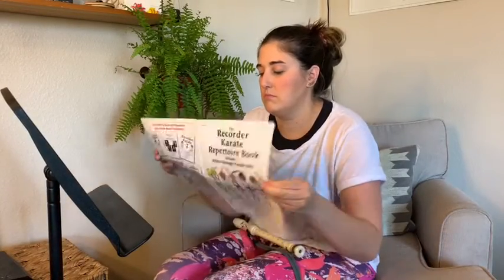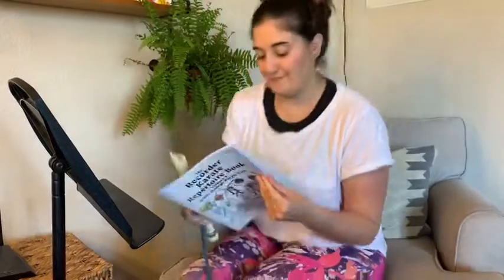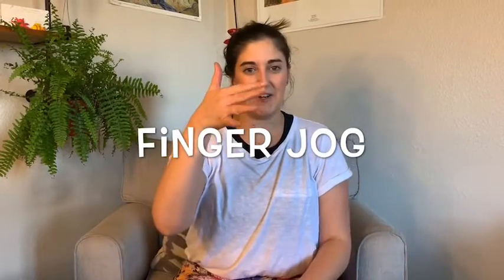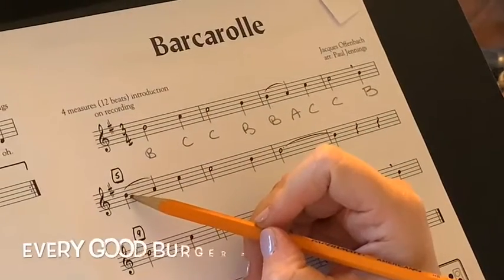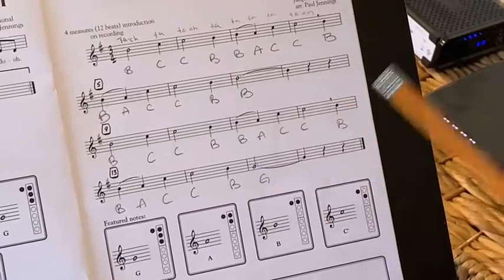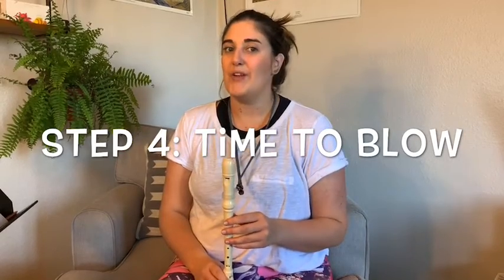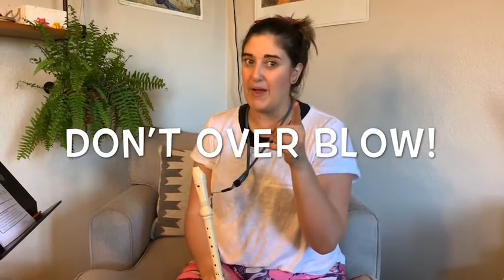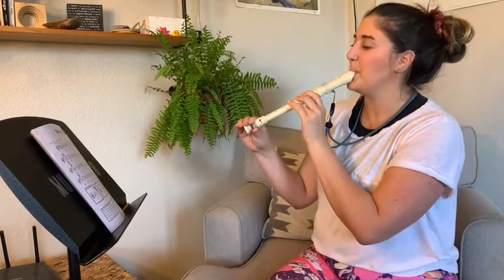How to practice your recorder with Ms. B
How to practice recorder